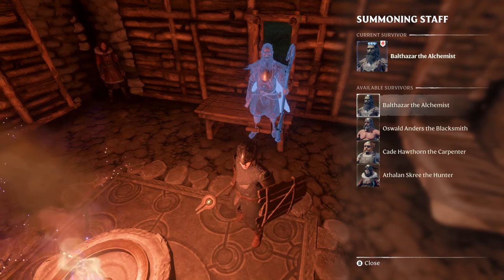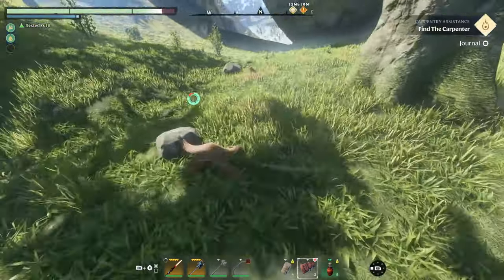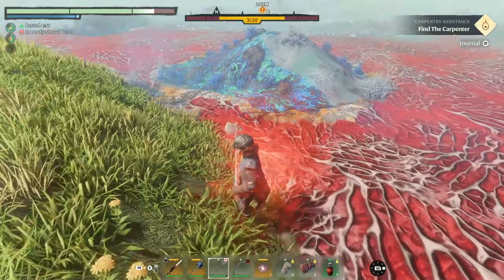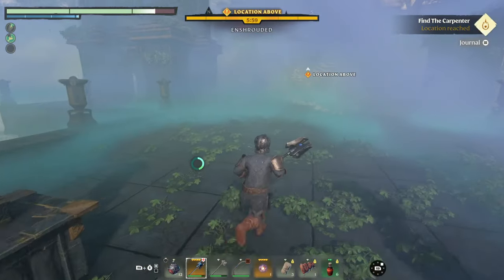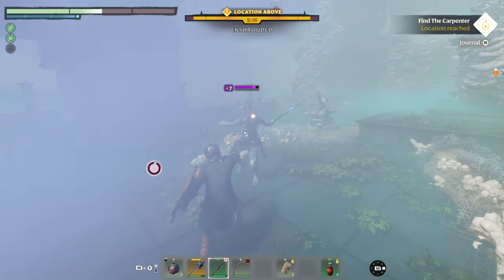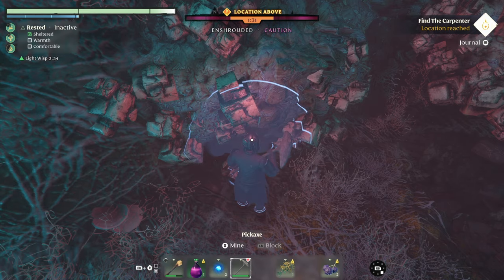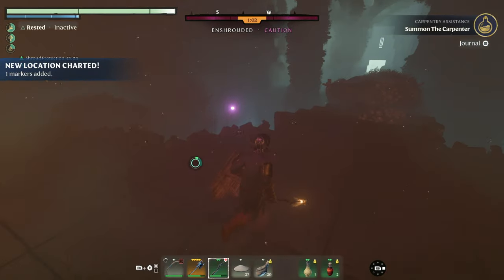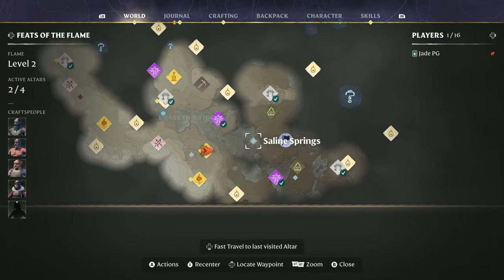ENSHROUDED Easy Crafting! Carpenter Location Full Guide